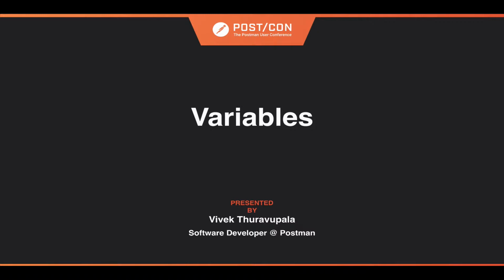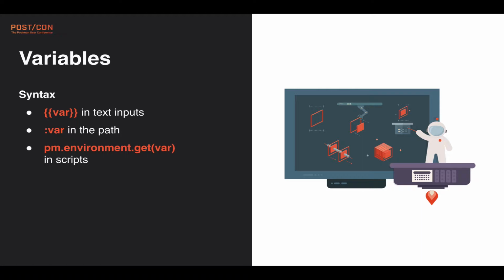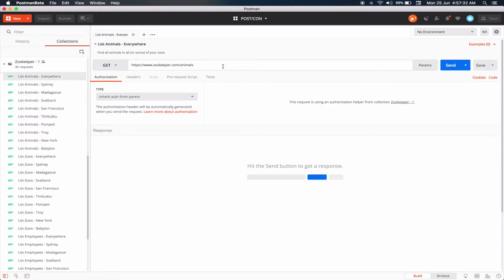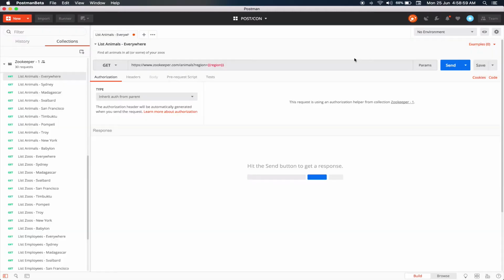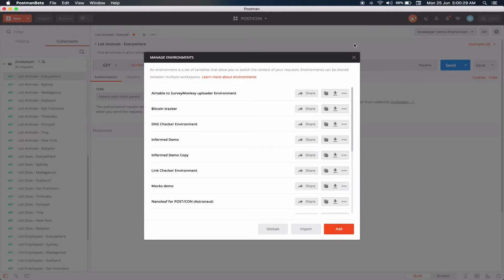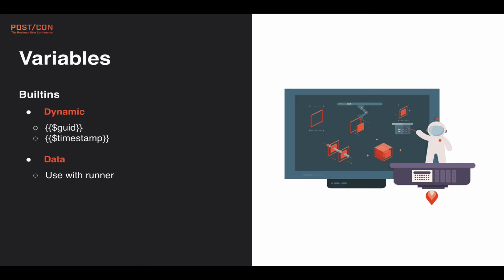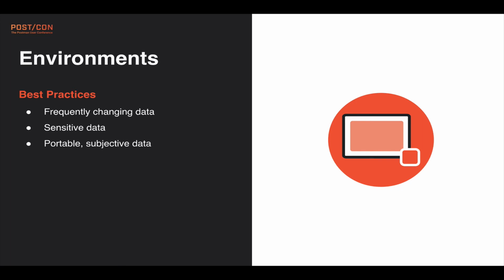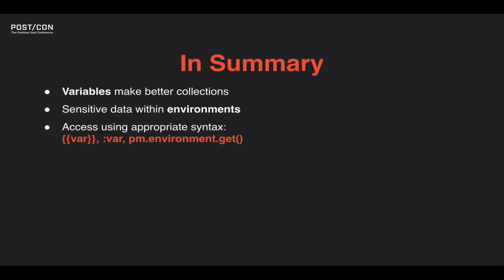POST/CON 2018 workshop in review: Postman variables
Learn how to use variables to make better collections, and save sensitive information in environments.